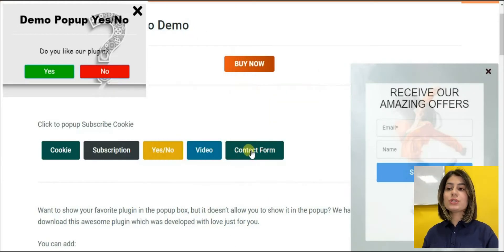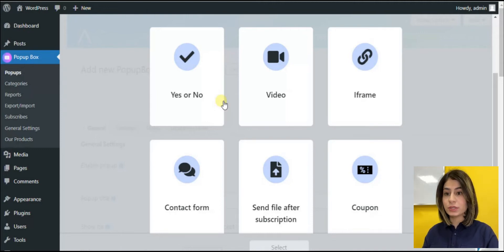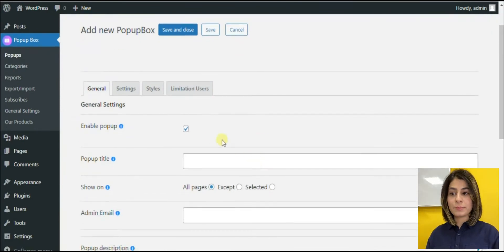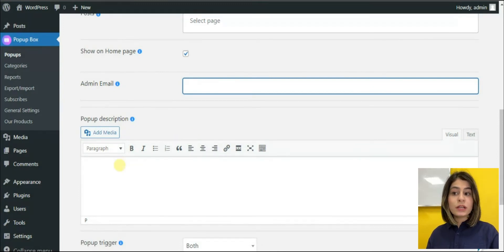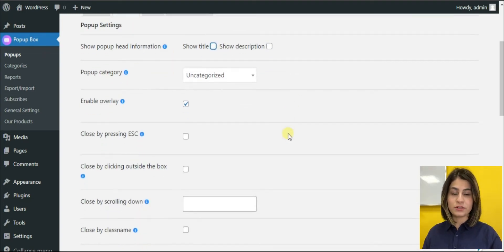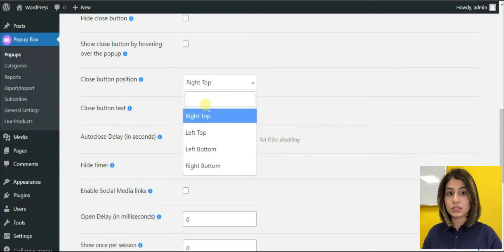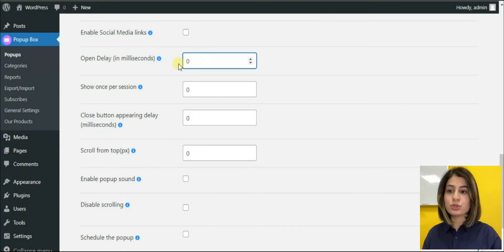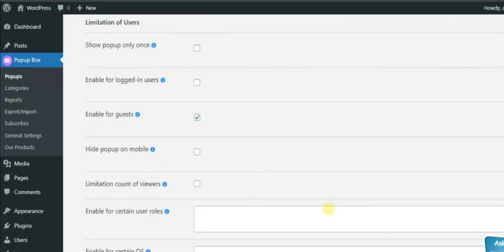How to Create Homepage Popup for Your WordPress Website - 2022 Guide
📢 In this video, you’ll learn how to create an engaging homepage popup and attract your website users’ attention.